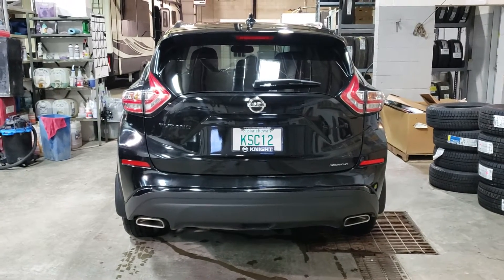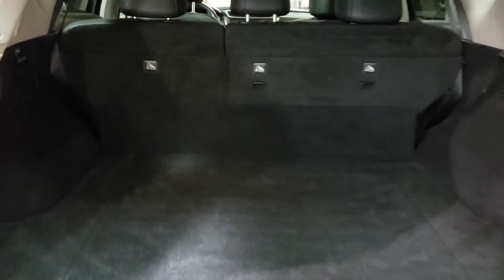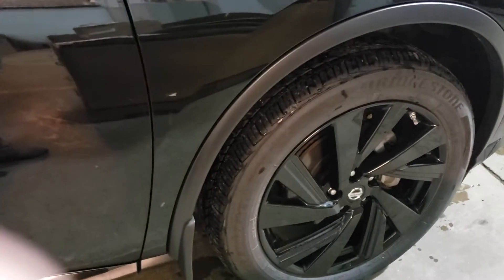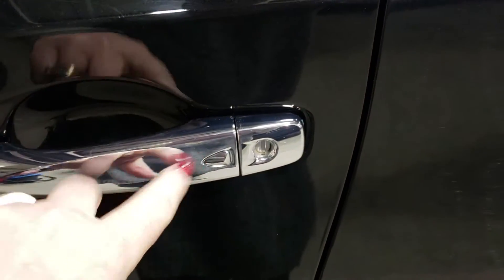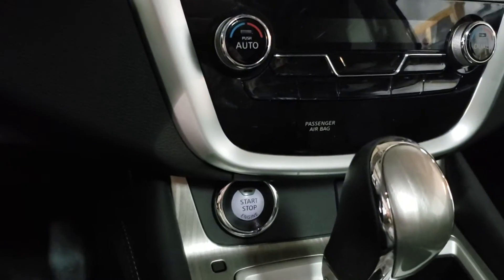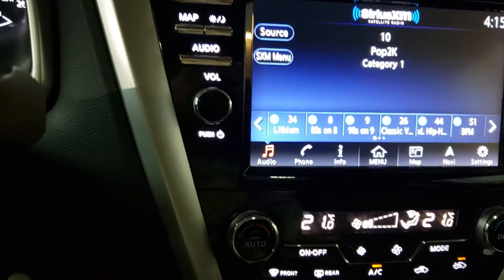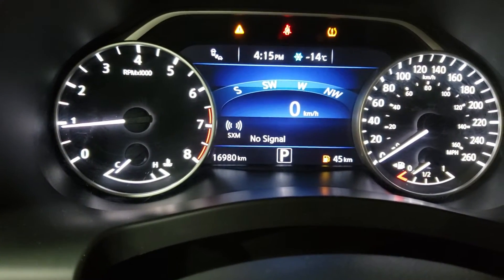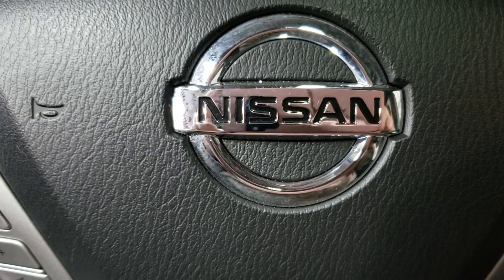P3136 - 2018 Nissan Murano Midnight Edition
Stock#P3136